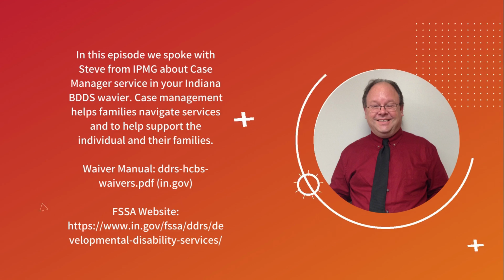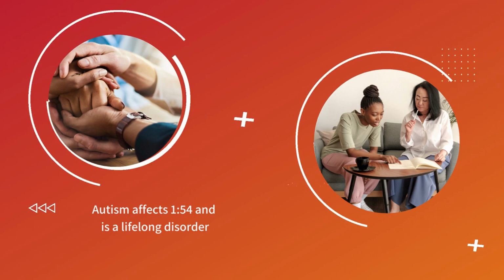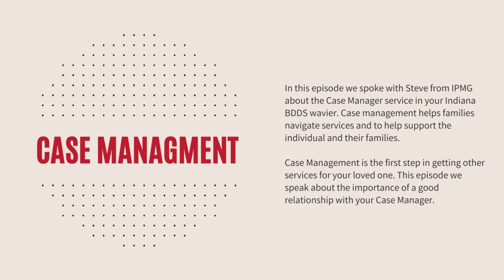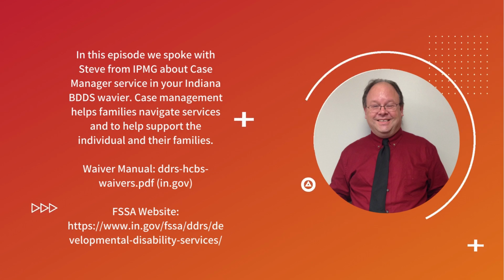What is Case Management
In this episode we speak with Steve from IPMG about Case Manager service in your Indiana BDDS wavier.  Case management helps families navigate services and to help support the individual and their families.

Waiver Manual:  ddrs-hcbs-waivers.pdf (in.gov)